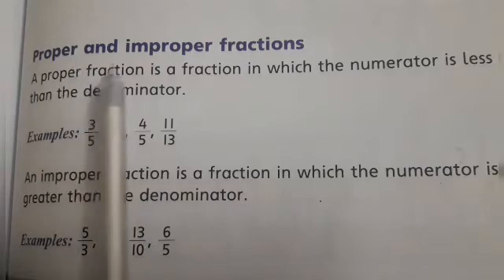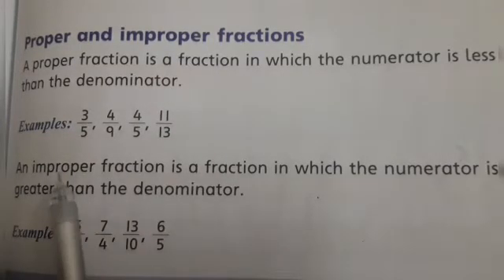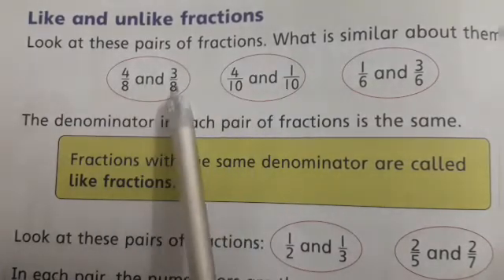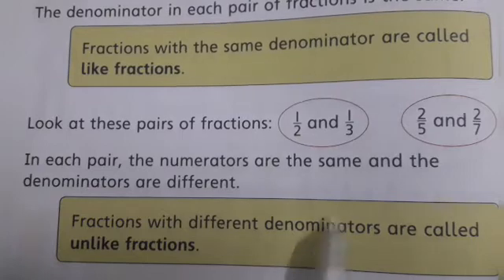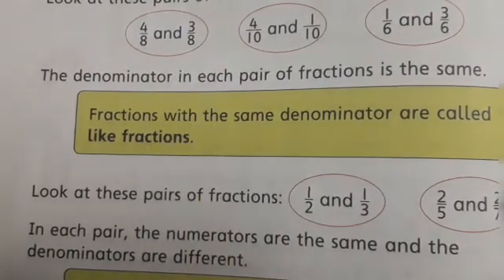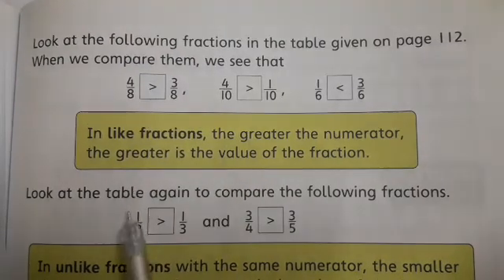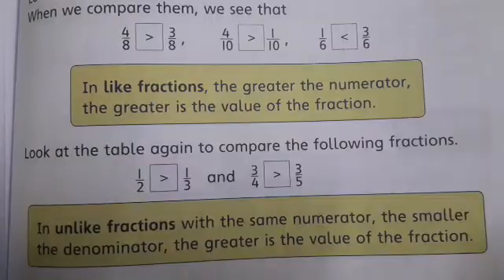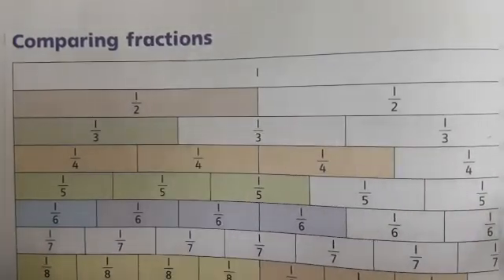Proper,Improper Fraction / Like and unlike fraction